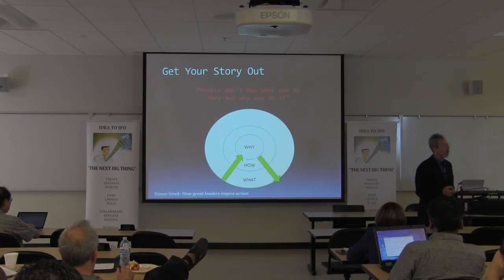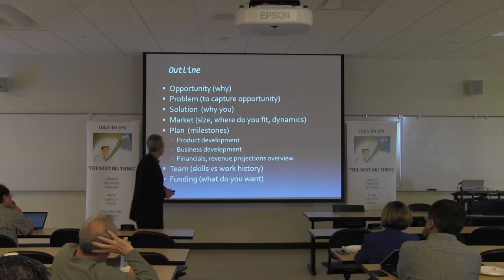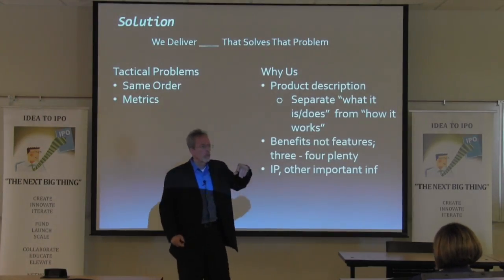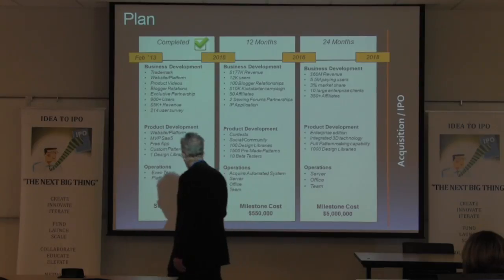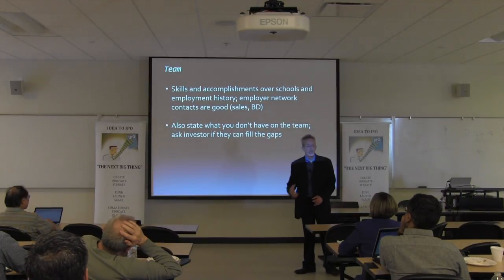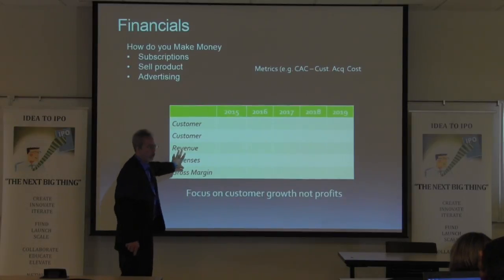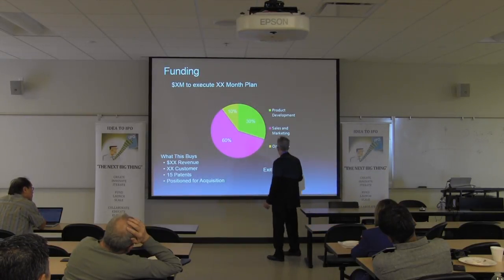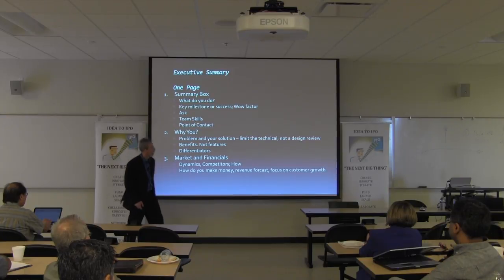Pt3, How to Get Funded, Intensive Workshop, Gary Jinks, Jason Gordon Putnam, Attorney at Law,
Saturday 10/17/15  How to Get Funded /  Saturday Intensive Workshop

Angel Investor Gary Jinks

Jason Gordon Putnam,  Attorney at Law

College of San Mateo